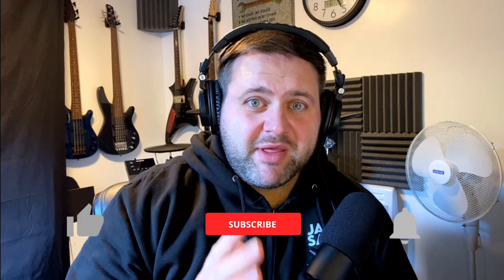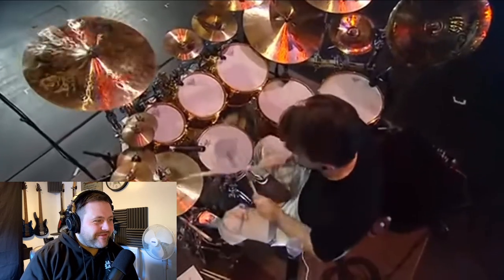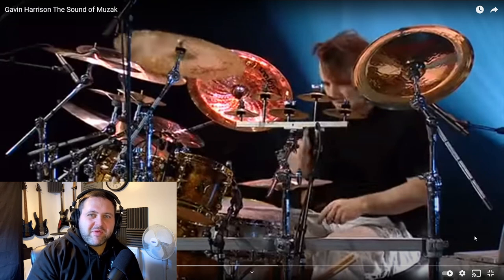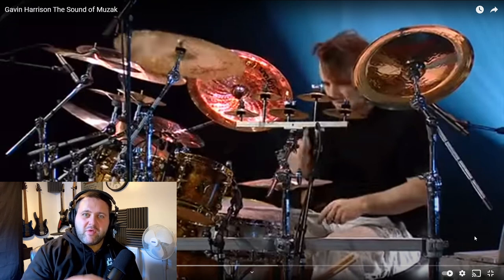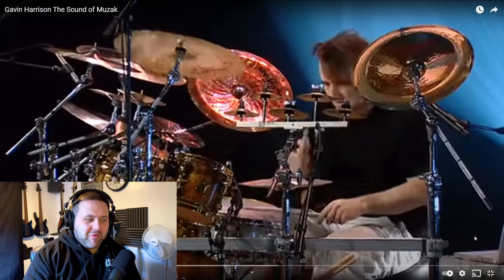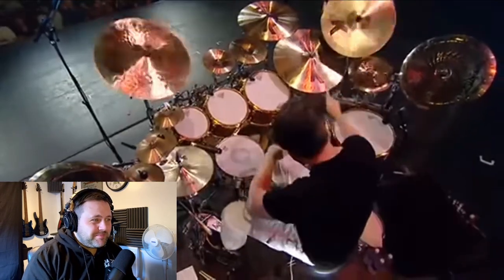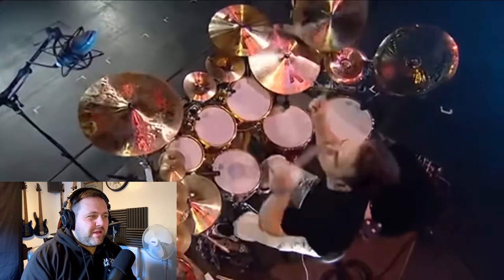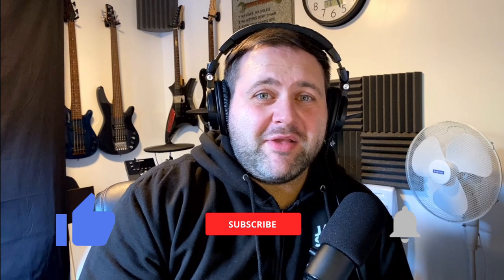Drummer Reacts to Gavin Harrison of Porcupine Tree - The Sound of Muzak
RECORDING GEAR:
OBS Studio
DaVinci Resolve
RAZER Seiren X Microphone
Audio-Technica ATH-M50 Headphones
iPhone 11
PreSonus Studio 2|6
Alesis Crimson II Special Edition

LIVE DRUM SETUP:
Drum Kit: Pearl Export
Live Snare: Pearl Joey Jordison Signature
Recording Snare: Mapex Black Panther Limited Edition Maple 2011
Cymbals: Sabian AAX  & HH
Drum Heads: Evans
Drumsticks: VicFirth VicGrip 5B
Backing Track Playback: Roland SPD-SX
In-Ear Monitors: Shure SE215